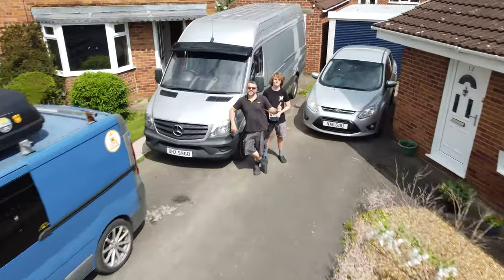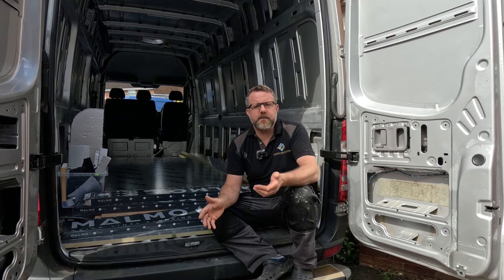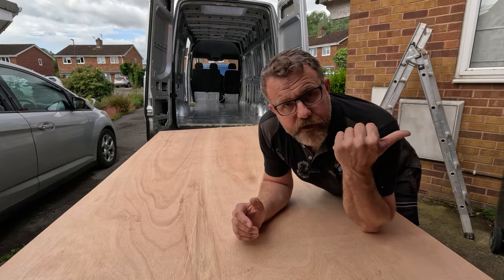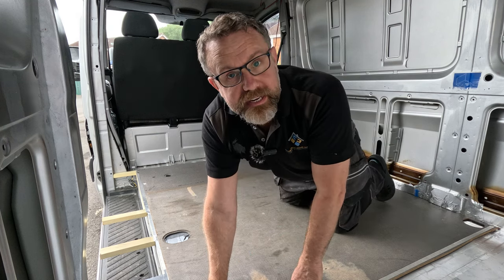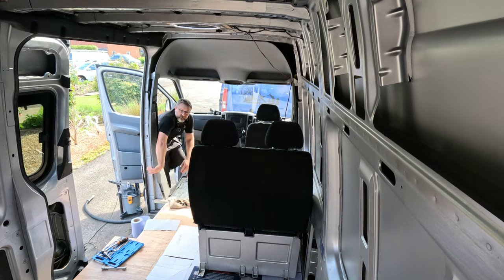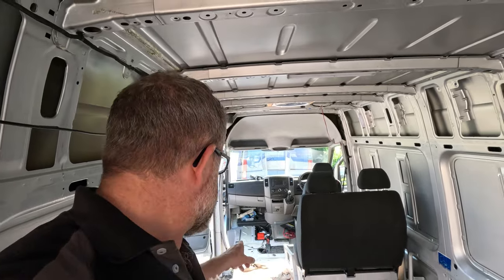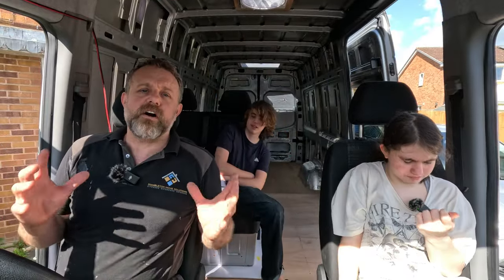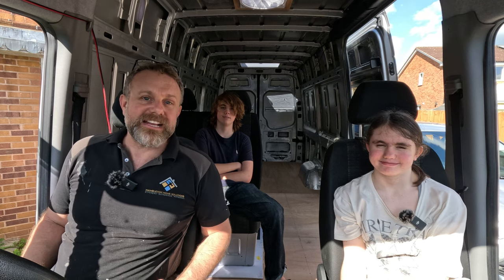Van conversion flooring the simple way, on our Mercedes Sprinter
See our simple way of building our van floor using the old floor as a template and upgrading the seating. Watch as we meticulously install the plywood floor, creating a sturdy foundation for our mobile home. We also remove the double passenger seats to replace them with a single seat, optimizing our space and enhancing comfort.

→ 3.3 Ohm Resistors for the seat
→ Makita circular Saw 18v

00:00 Recap
00:28 Intro
01:17 Starting the ply floor
11:08 Removing the seats
14:00 Installing the resistor
15:58 Installing the single seat
18:12 The kid's opinion
20:29 Bye Bye